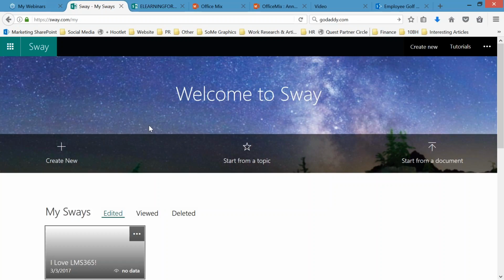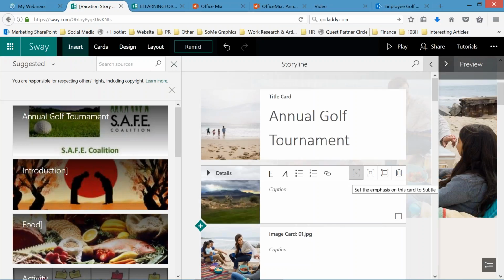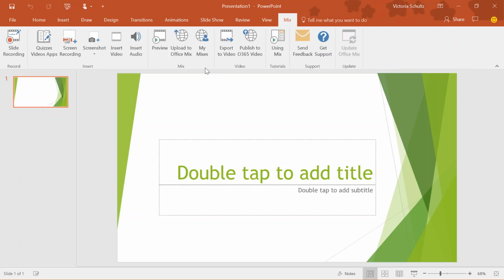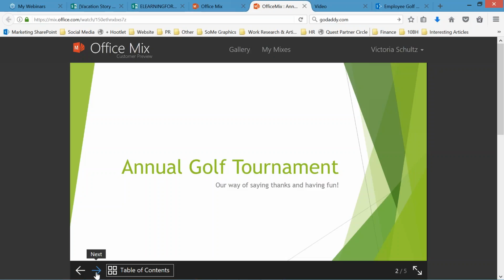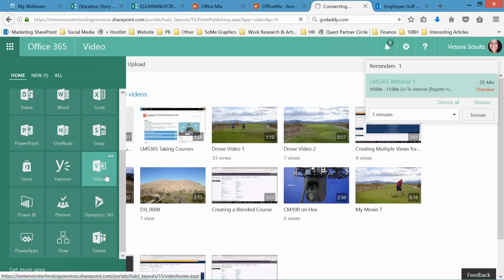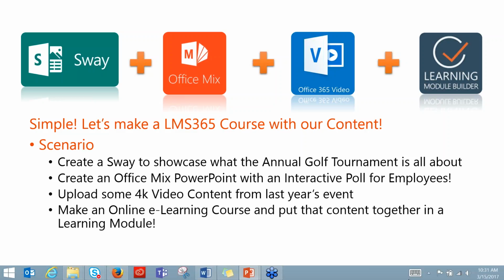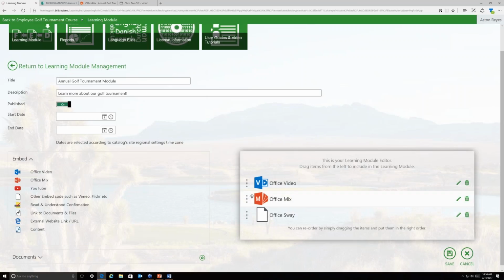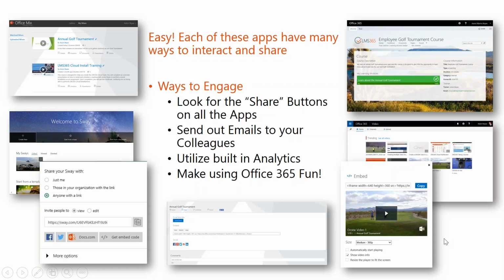“The Non Typical Office Suite ” - LMS365 Webinar Recording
Learn about some of the different Office 365 apps available to create dynamic content, including Microsoft Sway, Office Video and Office Mix. This includes:

• A high-level overview of 3 different Office 365 Tools (Sway, Office Video, and Office Mix)
• Learn how to create different types of content using these apps, including quizzes, videos and interactive polls.
• Learn how to leverage you existing Office 365 environment (front and back-end)
• Find out how to engage new employees, existing users and drive overall Office 365 usage
• Learn how to use the introduced tools to create an on-boarding course using Office 365 as a learning platform (LMS365)